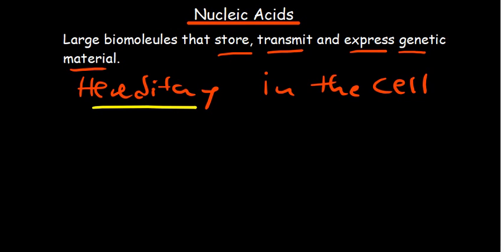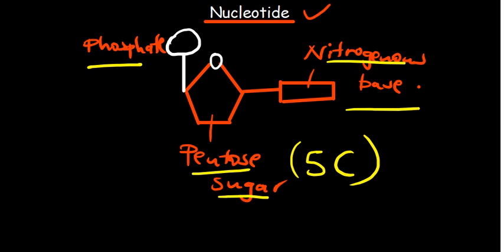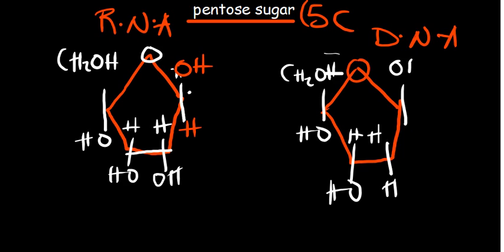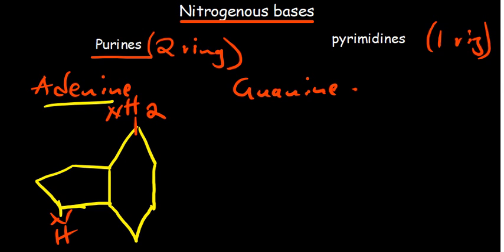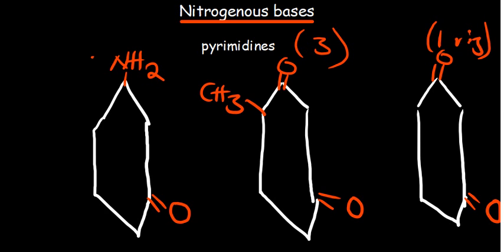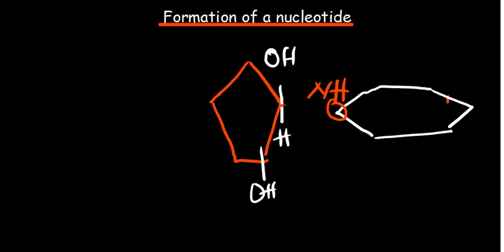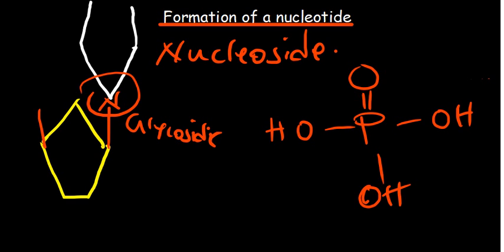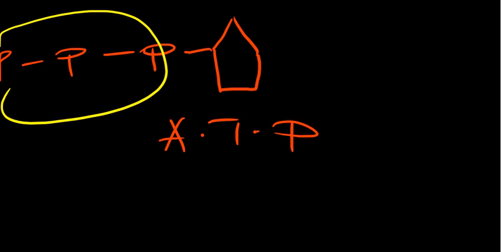Introduction to Nucleic acids | structure, function and components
In this video we talk about the structure of nucleic acids, basic introduction to understanding their functions and structure.